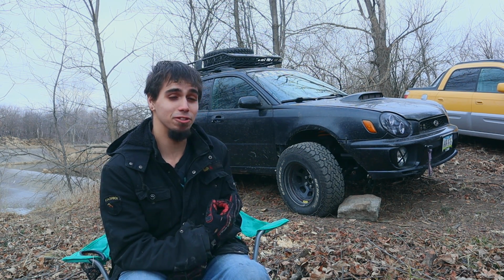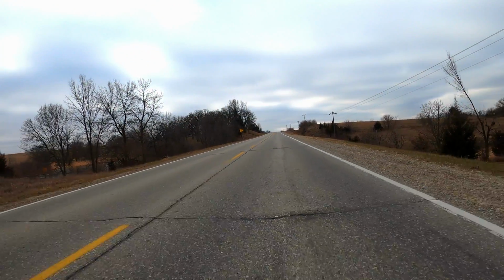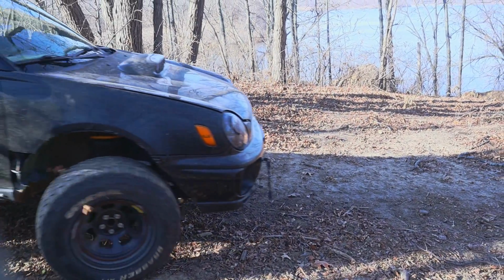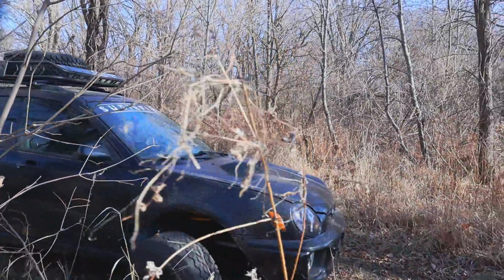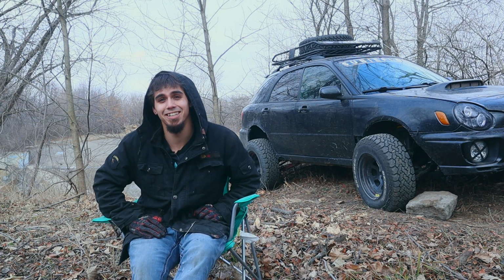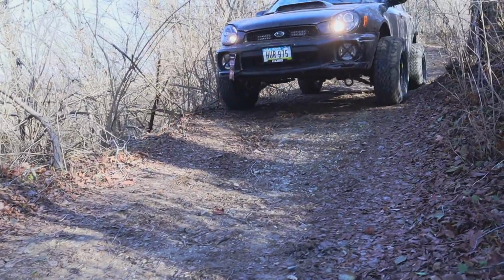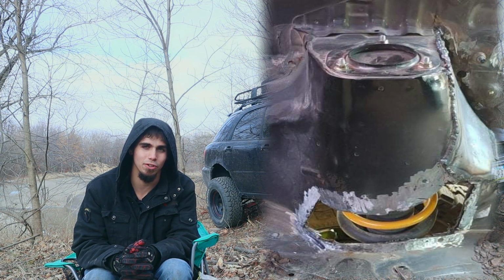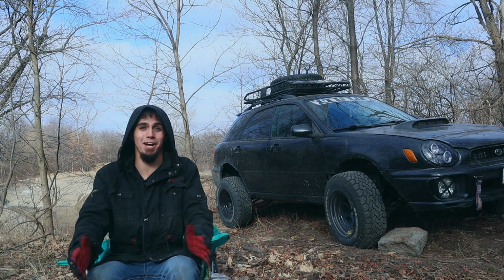Insanely Lifted Subaru Impreza WRX Build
This 2002 Subaru Impreza WRX wagon Belongs to Elaja
and it brings the term Lifted Off Road Build to a whole new level
this is somthing Subaru never expected.  Join us as we talk about this crazy
lifted Impreza wrx.